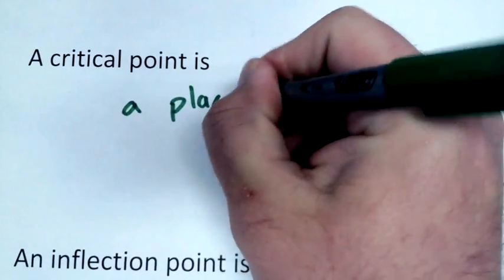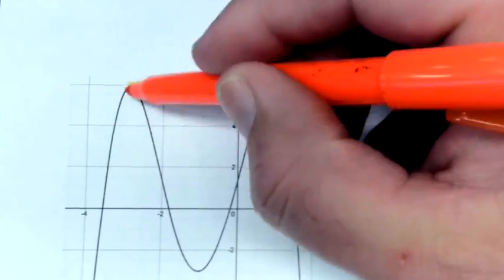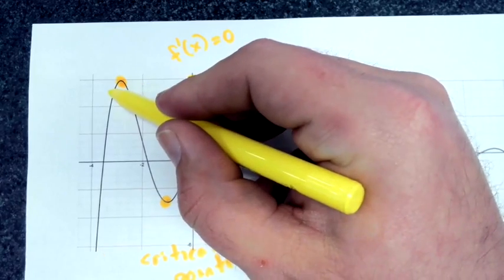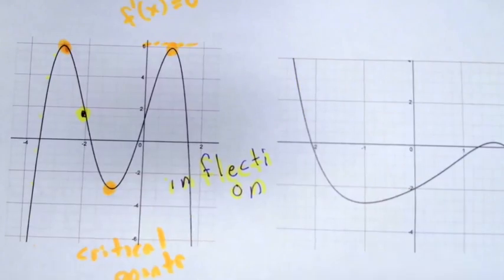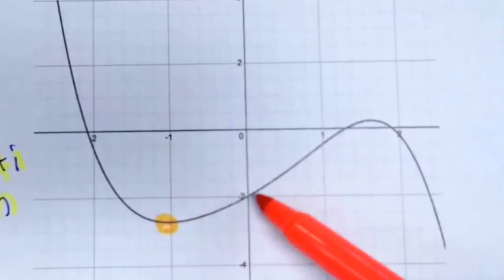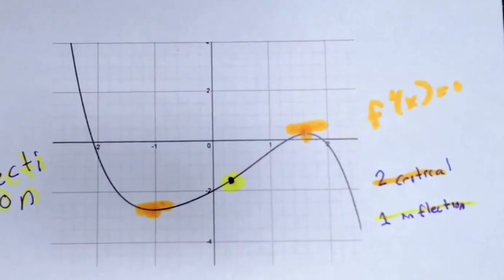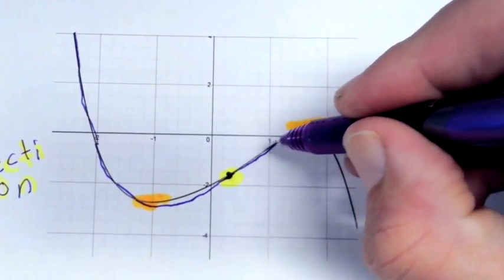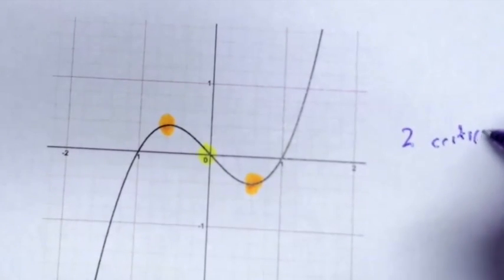Calc1: Finding Critical Points and Inflection Points in the Graph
You can see where critical points and inflection points are in the graph. Also, you can "feel" where the inflection points are: there is a break in the momentum.